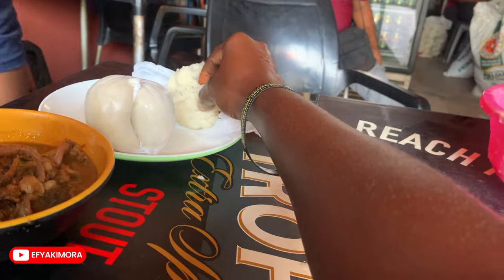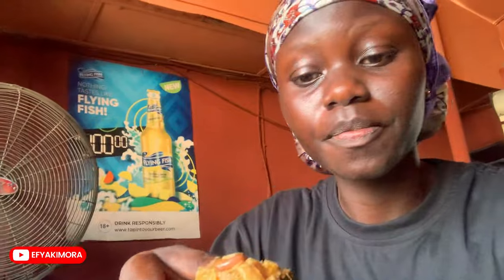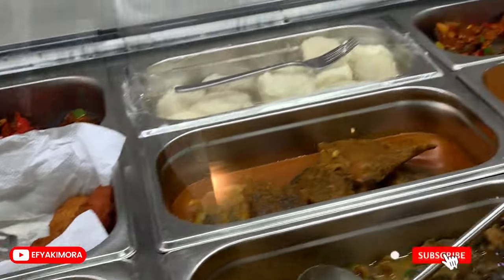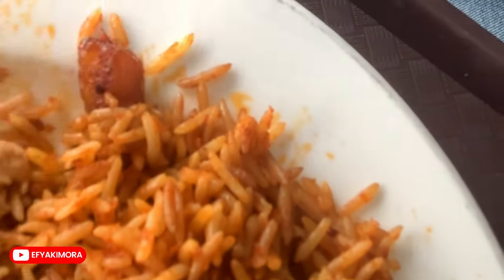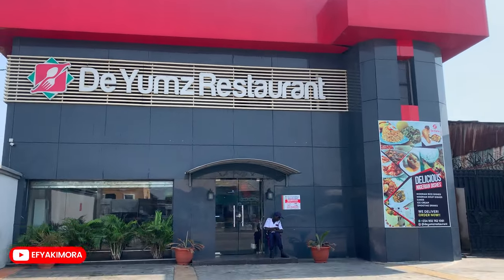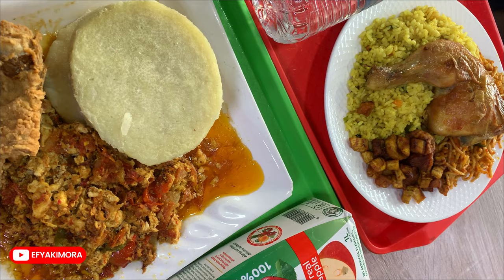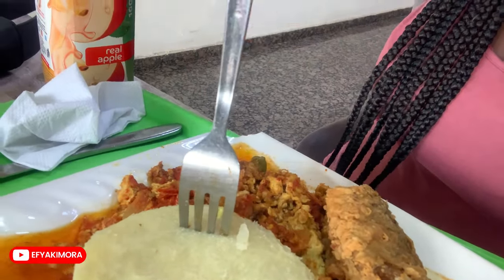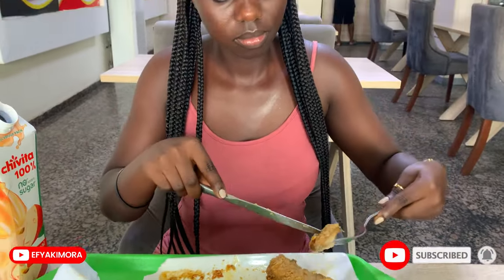Ghanaian Trying Nigerian Food In Lagos Nigeria || My Honest Review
Thank you for staying tuned. I'm super excited sharing my Nigeria travel experience with you, In this video, I am going to share with you some Nigerian food I tried during my stay in Lagos, Nigeria and give my review on them. I hope you enjoy this video.

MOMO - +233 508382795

Welcome to my channel, my name is Kimora, call me Efyakimora, my goal is to showcase to you the beautiful places in Africa, mostly in Ghana, cause that's where I currently live.

I Visited FESTAC Town In Lagos, Nigeria During the Festive Season And this Is What Happend

This video is also related to Ghana, nigeria, lagos, travel, roadtrip, immigration, african borders, crosing african borders, cost of traveling, igbo